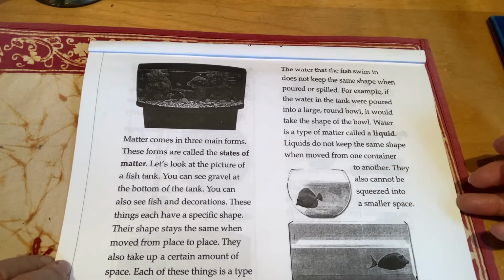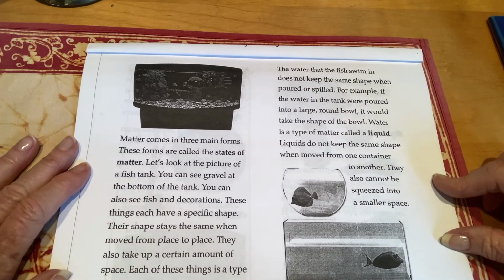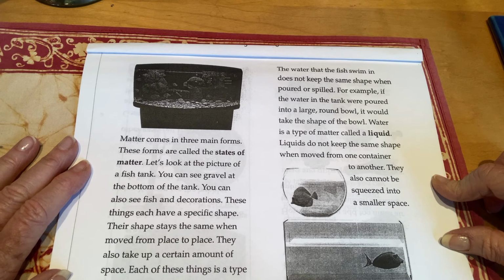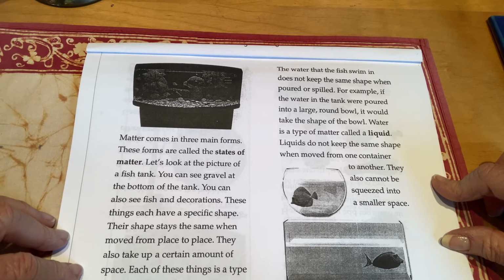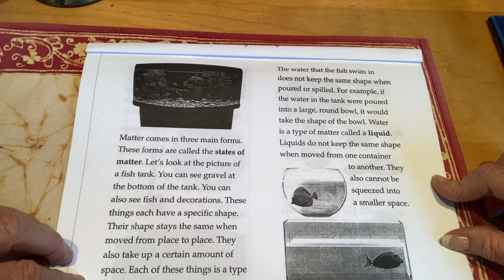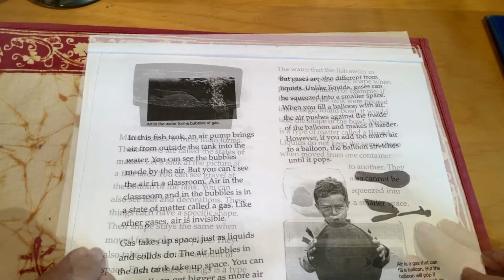READ ALOUD MATTER & SUBSTANCES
This read aloud, "MATTER and SUBSTANCES", is part of Science lessons on MATTER and ENERGY for 6 to 10 year old Students.